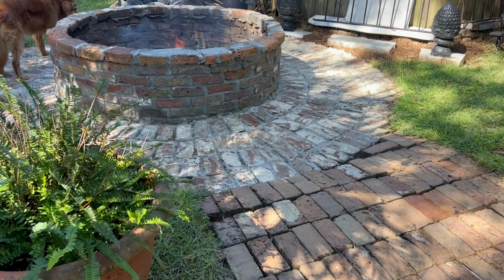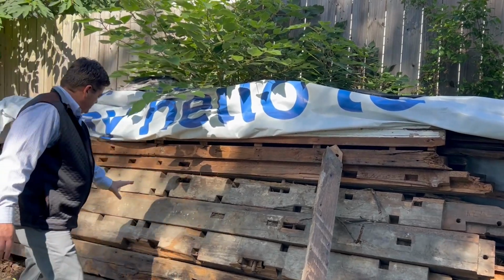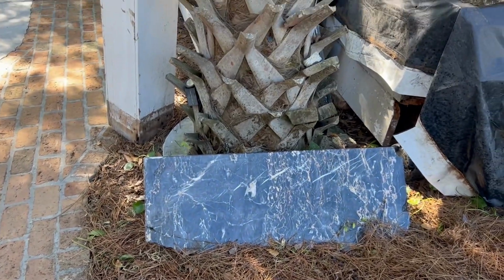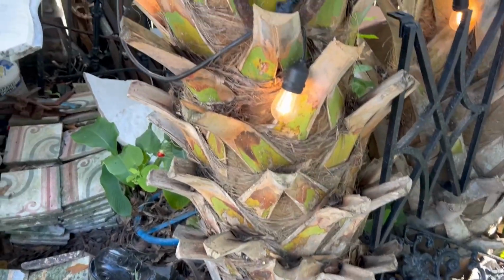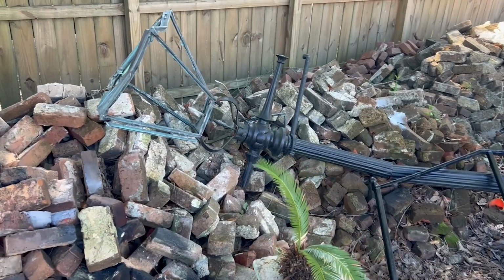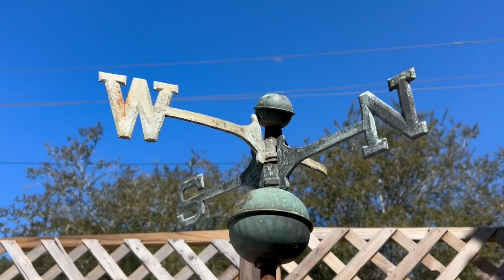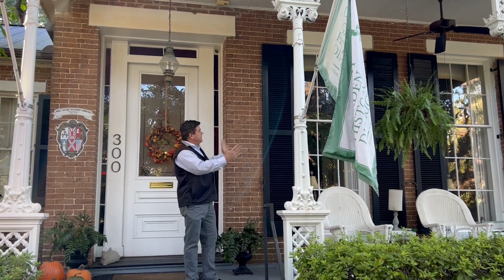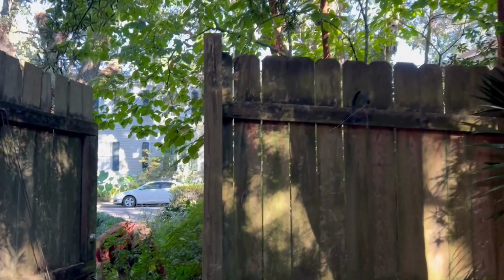Episode 13 Architectural Salvage and Historic Old Mobile Gardens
Join Steve and Lisa as they comb through his “outdoor office” chock-full of architectural remnants soon to be repurposed into other homes, including his own.  In this episode you will learn how many pieces were saved, their history and often Steve’s’ very creative ideas on how to repurpose everything from mantels, front porch columns, cast ironwork and more.